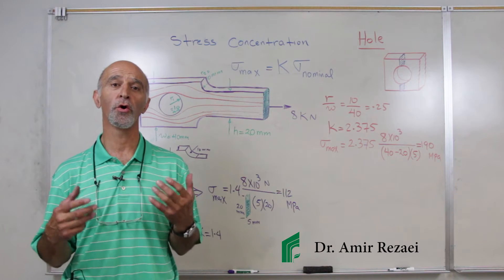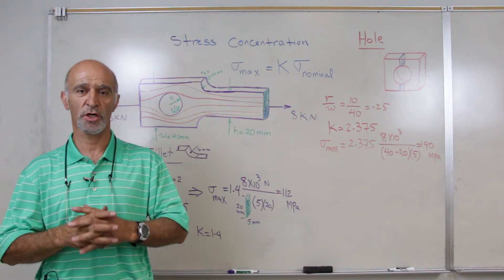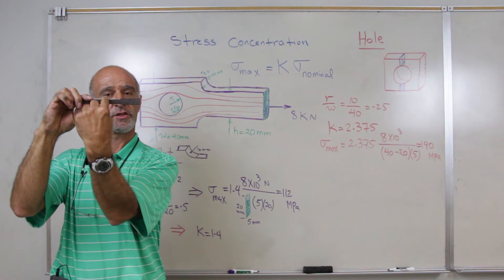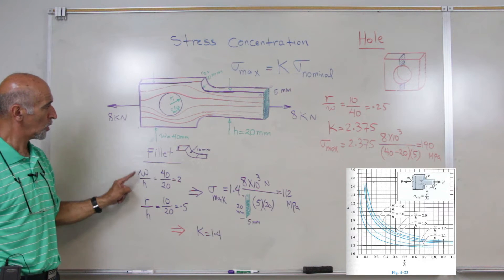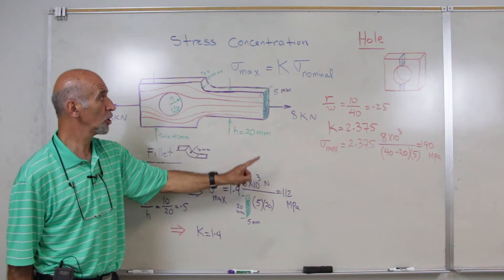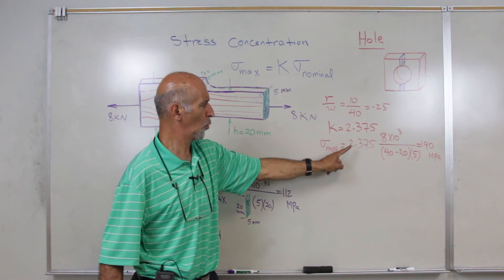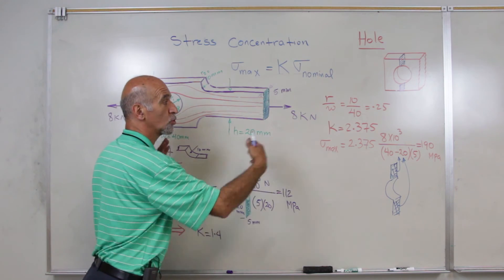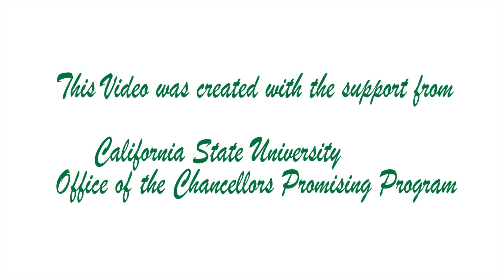Mechanics of Materials: Stress Concentration